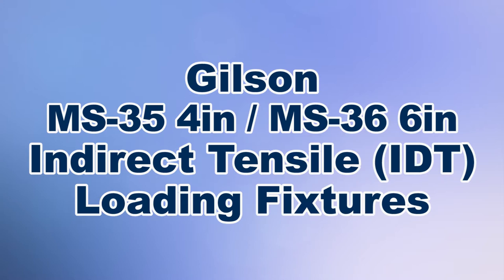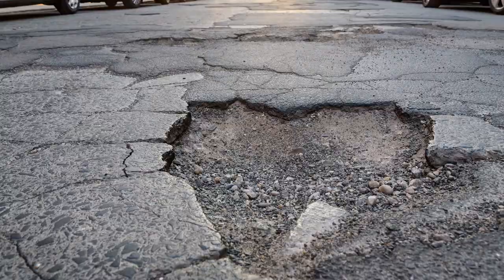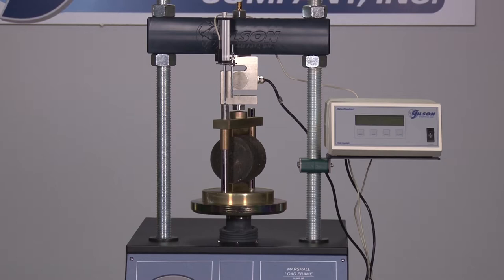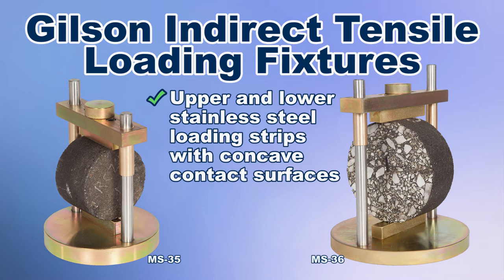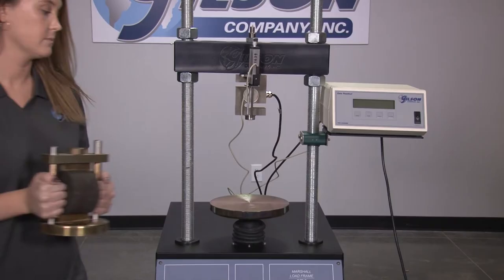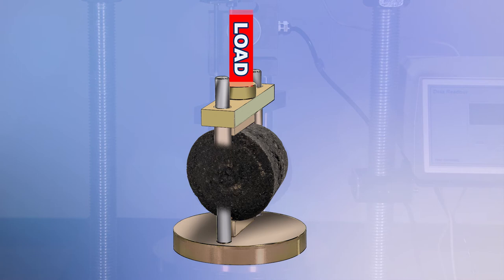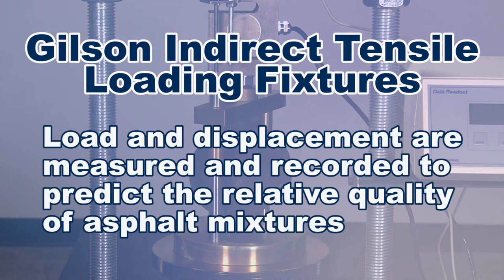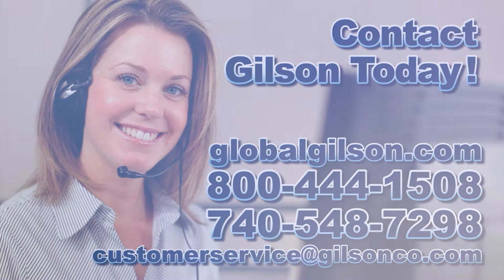Gilson Indirect Tensile Loading Fixtures (MS-35, MS-36)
With hot mix asphalt, tensile strength is an important predictor of potential asphalt pavement failure such as rutting or cracking, or moisture damage when testing both moisture-conditioned and unconditioned specimens. (Indirect tensile strength is dependent on competence of the personnel performing the procedure such as agencies that meet the criteria of Specification D3666.)

Indirect Tensile Loading Fixtures also known as Lottman breaking heads, are used in conventional Marshall stability load frames to perform indirect tensile strength tests described in ASTM D6931 and AASHTO T 283.

Gilson’s 4in (102mm) or 6in (152mm) Indirect Tensile Loading Fixtures consists of a sturdy base with upper and lower stainless steel loading strips with concave contact surfaces, and vertical guide rods along with guide rod sleeves to reduce friction and ensure non-binding movement of the fixture.

To conduct the test, laboratory-fabricated or field-recovered cores specimens are prepared in accordance with test specifications (ASTM D6931), then placed within the Indirect Tensile Loading Fixture, and finally fitted on the platen of the Marshall Load Frame where a load is applied in the direction perpendicular to the cylindrical axis until failure.

Load and displacement are measured and recorded to calculate the indirect tensile strength, or IDT, of the specimen, and used to model rutting, cracking and moisture susceptibility of asphalt mixtures.